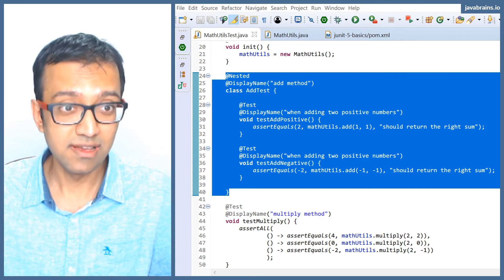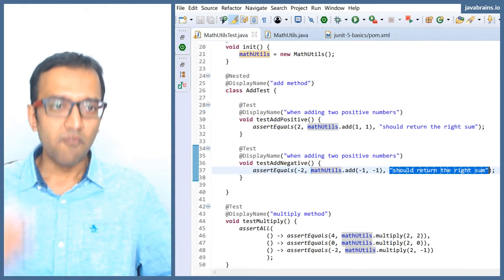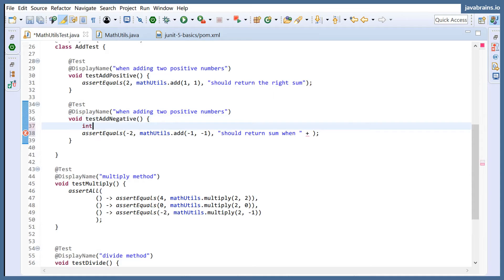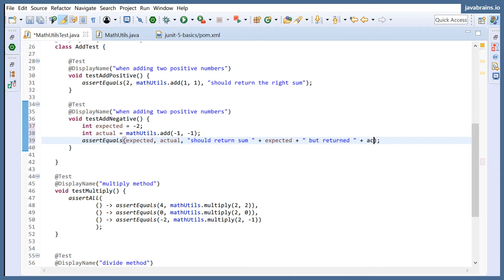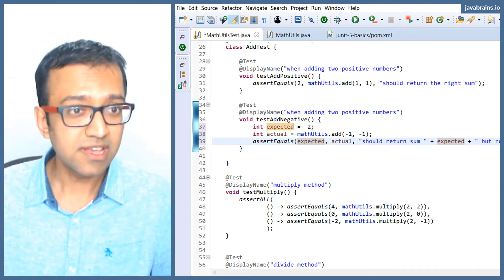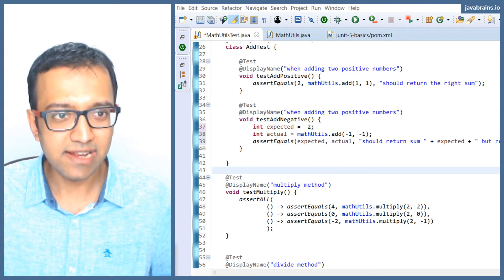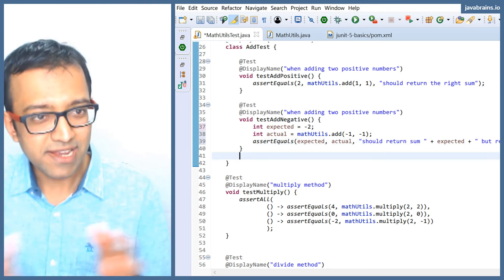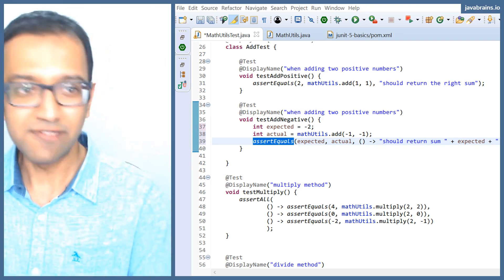JUnit 5 Basics 23 - Using supplier for assert messages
Learn how to use supplier lambdas instead of strings in order to do lazy evaluation of assert messages.